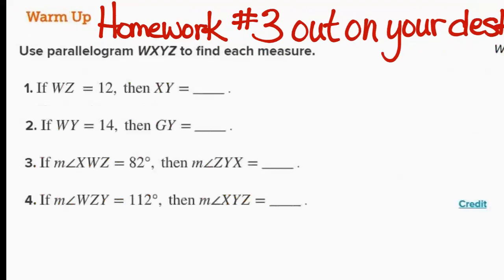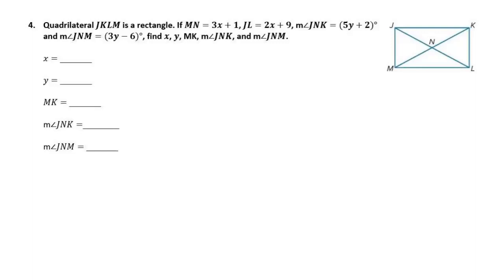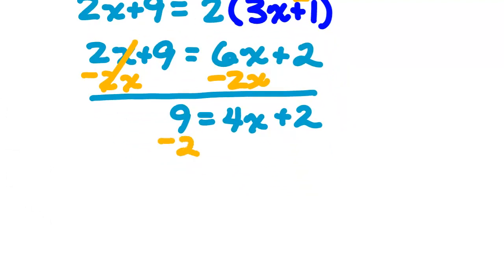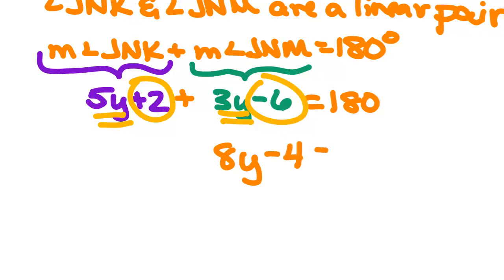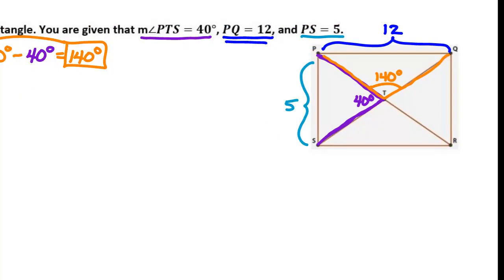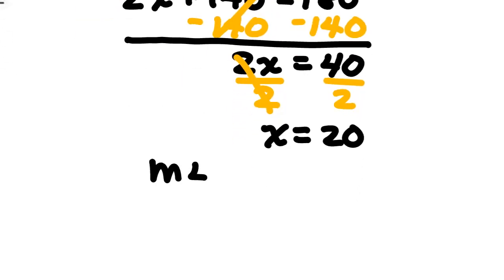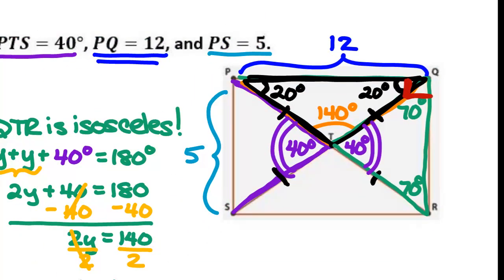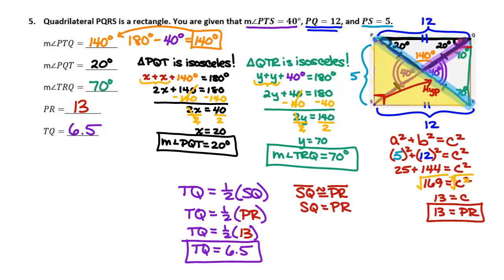Geometry Friday 2-23 FINISH Rectangles